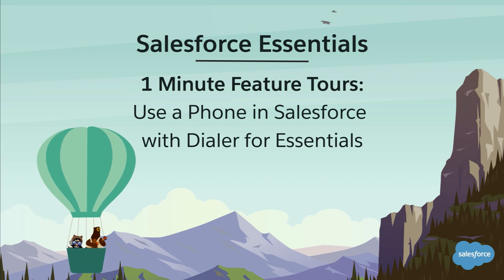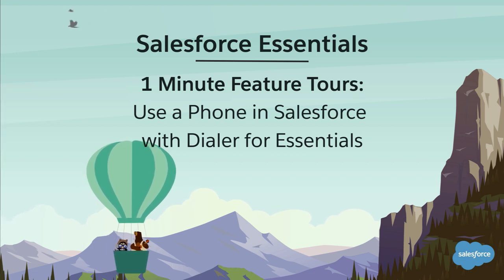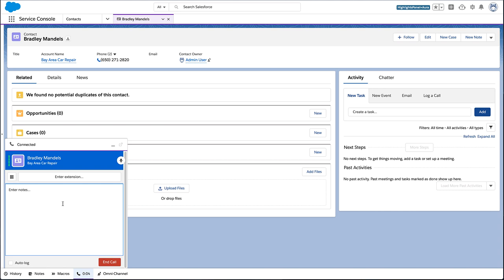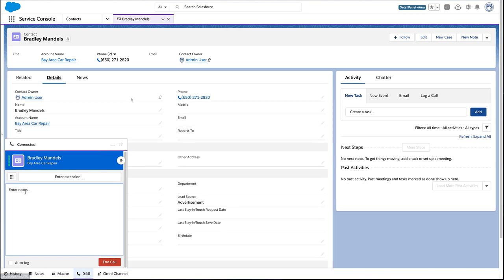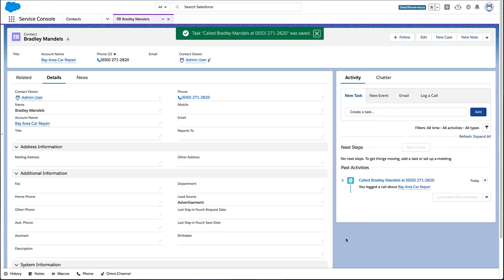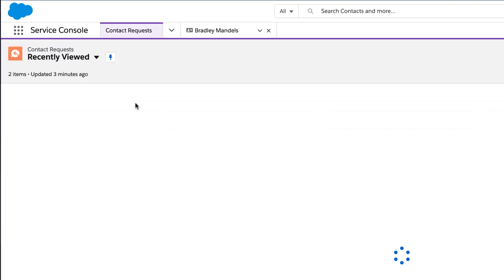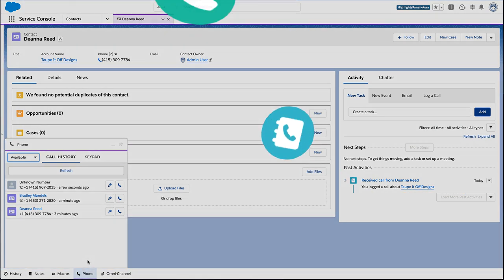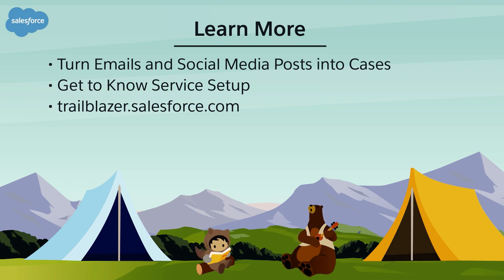How to Use a Phone in Salesforce with Dialer for Essentials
Unify your team with a single company phone number. Lightning Dialer for Essentials lets you and your team close deals and take support calls right from Salesforce. View details about the customer and their past interactions with you while you talk.